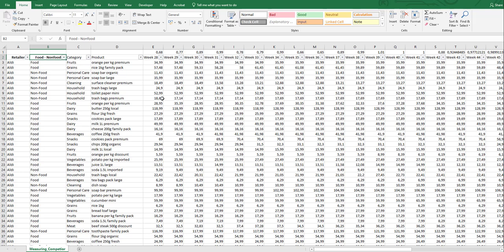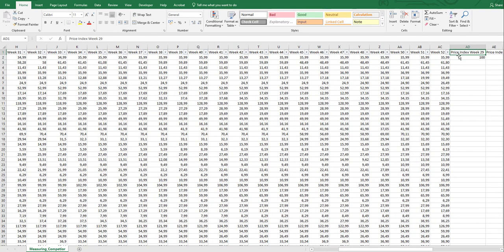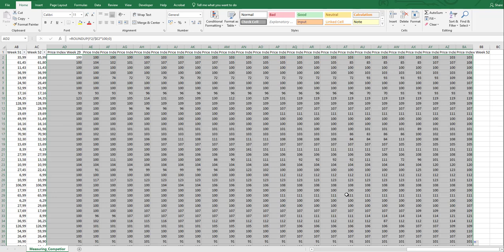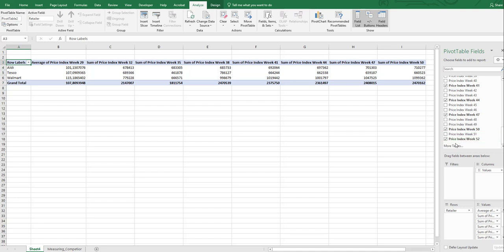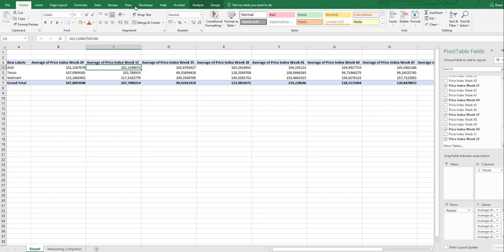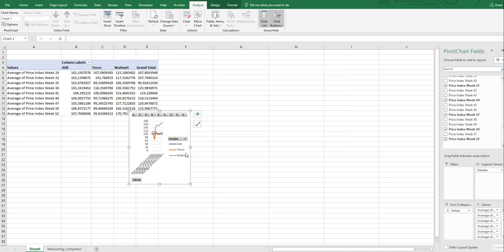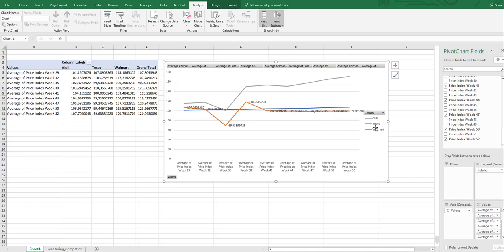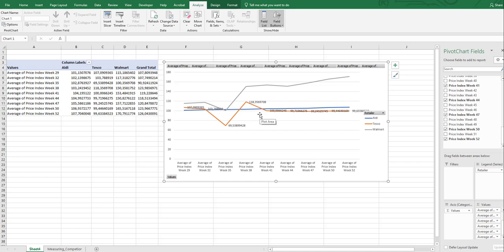Pricing Tools 1 Competitor Price Index Measure Tool with Pivot Table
In this video I am presenting how to setup a competitor price index tool.

इस वीडियो में मैं बता रहा हूँ कि कॉम्पिटिटर प्राइस इंडेक्स टूल कैसे सेटअप करें।

Sa videong ito, ipapakita ko kung paano mag-setup ng competitor price index tool.

Dalam video ini saya akan menunjukkan cara mengatur alat indeks harga pesaing.

ਇਸ ਵੀਡੀਓ ਵਿੱਚ ਮੈਂ ਪੇਸ਼ ਕਰ ਰਿਹਾ ਹਾਂ ਕਿ ਇੱਕ ਪ੍ਰਤੀਯੋਗੀ ਕੀਮਤ ਸੂਚਕਾਂਕ ਟੂਲ ਕਿਵੇਂ ਸੈੱਟਅੱਪ ਕਰਨਾ ਹੈ।